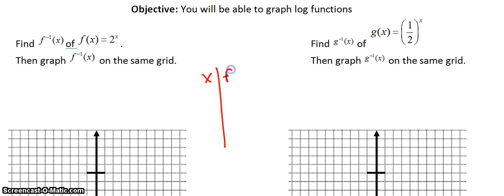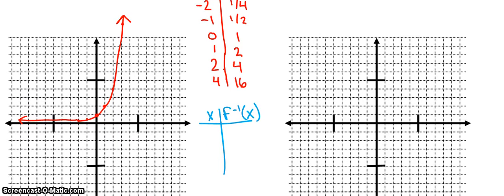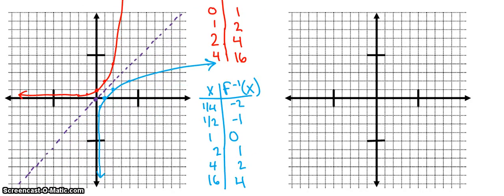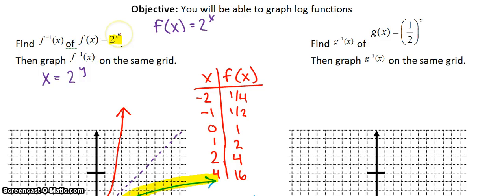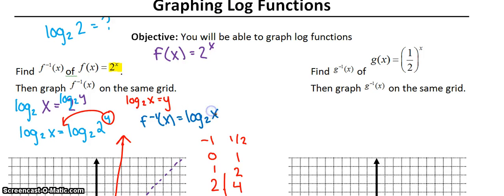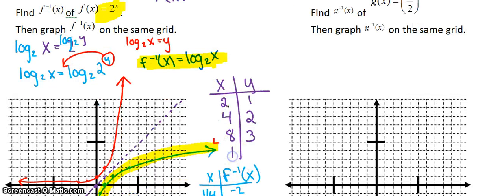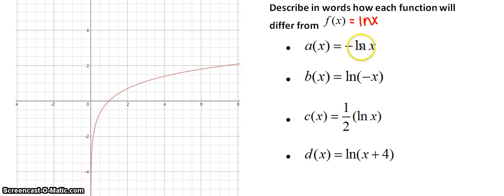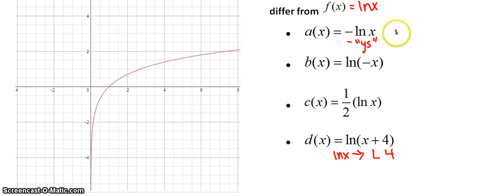Graphing Logs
Graphing exponentials & their Inverses (AKA Logs). Solving for the inverse of an exponential. Transformations,